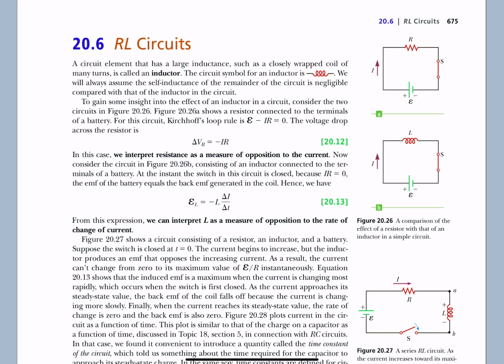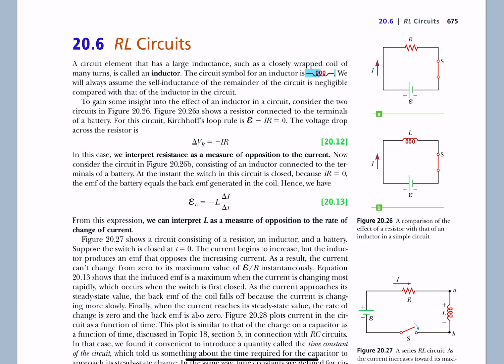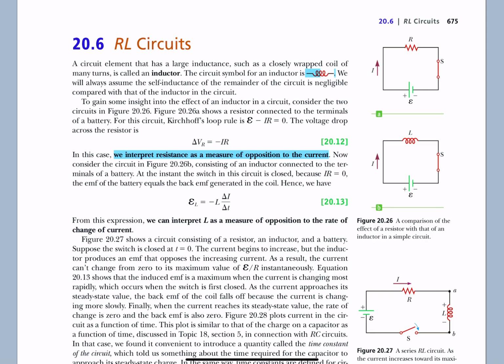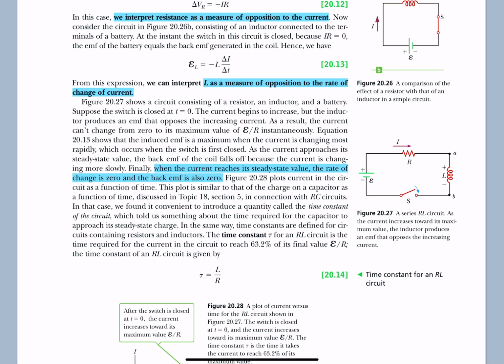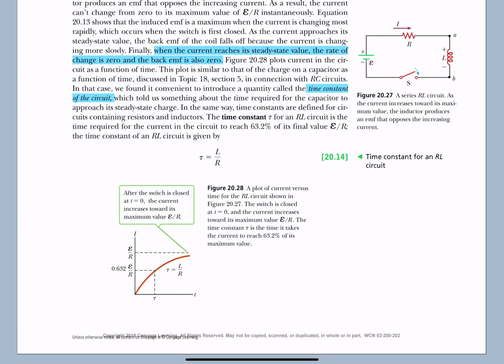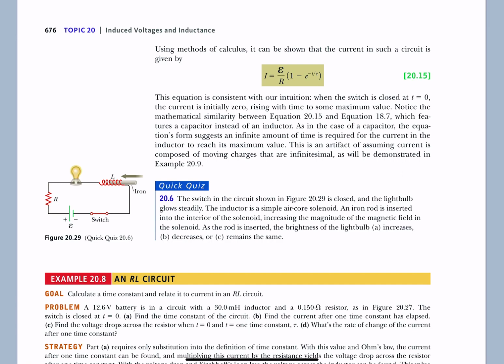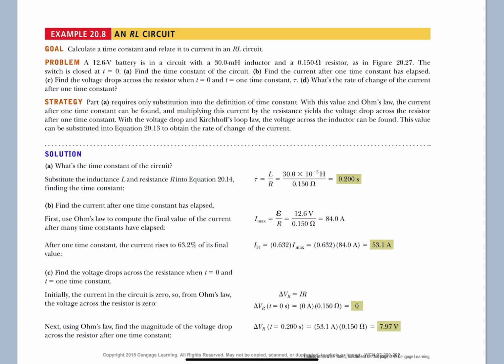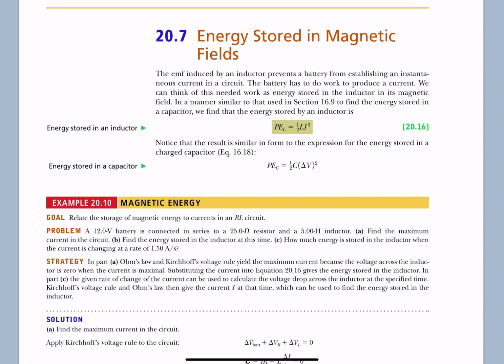APP c20 lesson3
RL circuits, energy in magnetic field